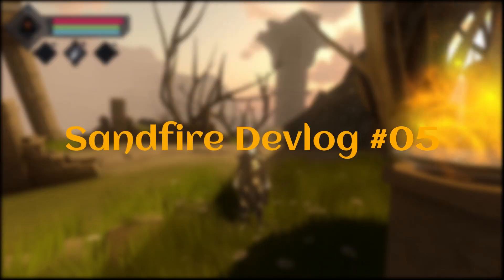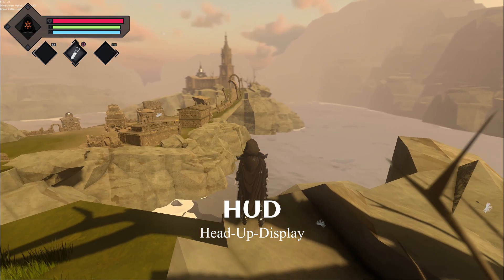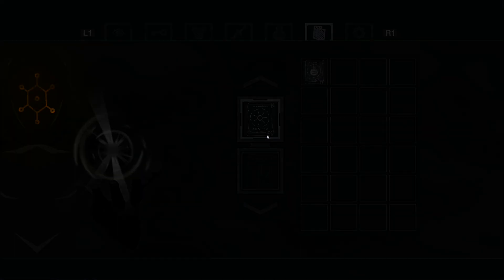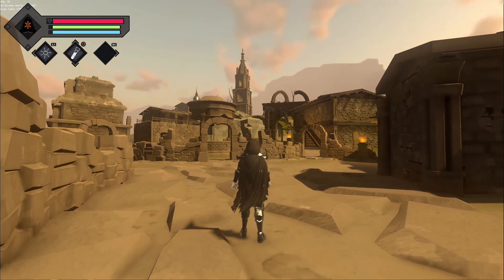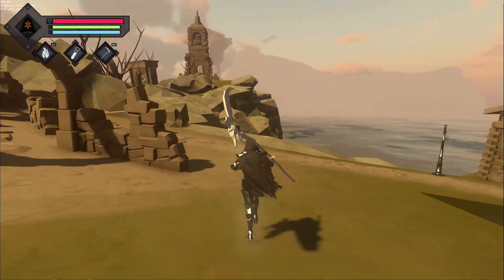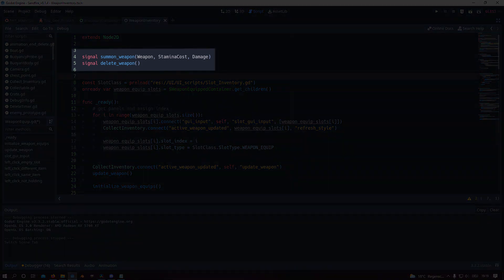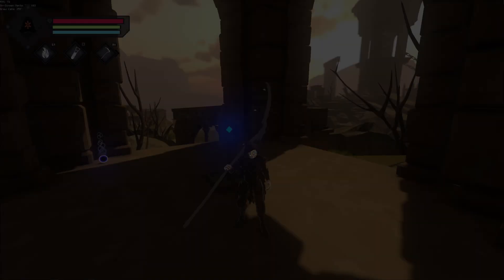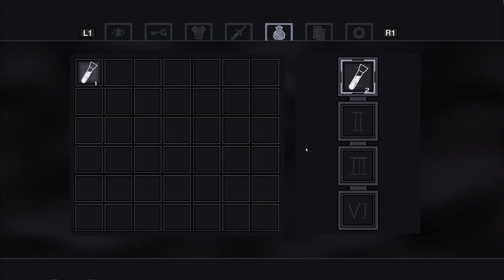Designing my Game's UI/UX | Sandfire Devlog #5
Hello after 6 weeks I managed to finish my complete Inventory UI. I also fixed many bugs, added interactive Water and a skill tree.

Sandfire is a singleplayer-action-adventure game with souls-like elements.

Sandfire takes the Player on a journey through a profound Abyss to find the source of a magic sickness that currently plagues the rest of the world.

Timestamps:

00:00 Introduction

00:16 Building the Inventory
01:47 UI and UX
03:03 Creating 2D textures
04:07 Merging everything together
05:40 Skill tree
06:09 Interactive Water
07:33 Combat improvements
08:29 Future plans and outro